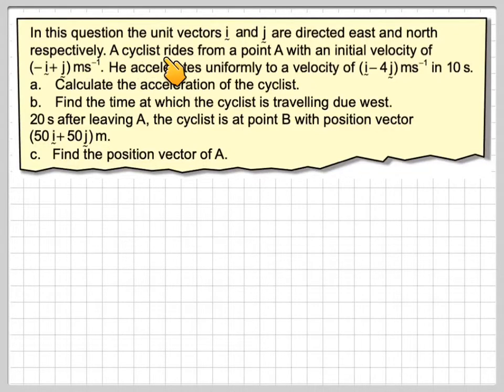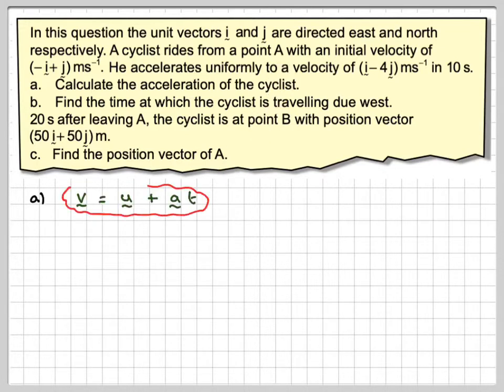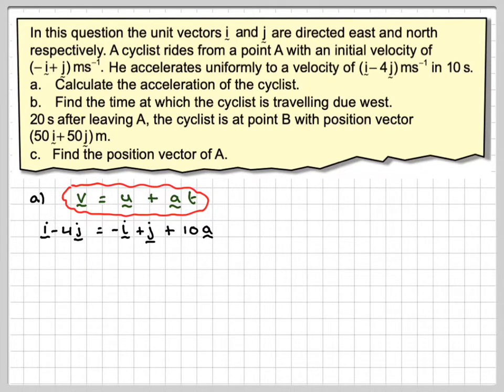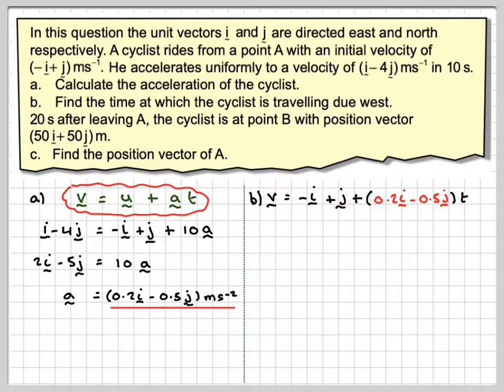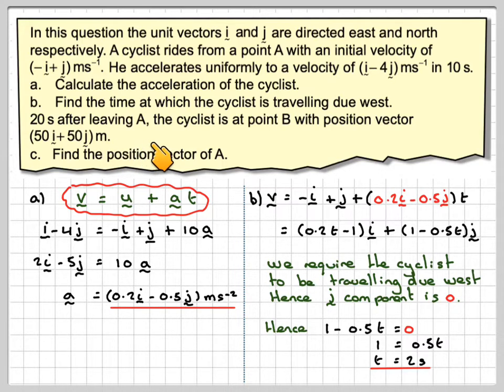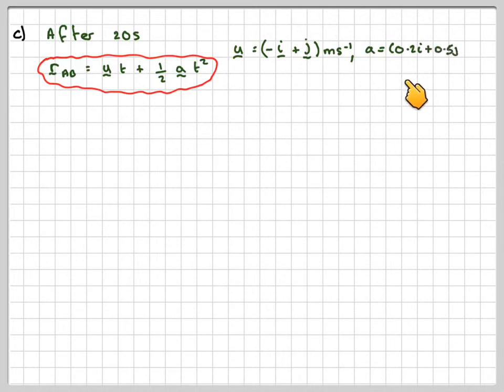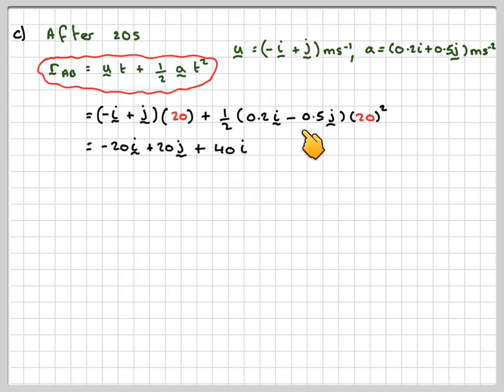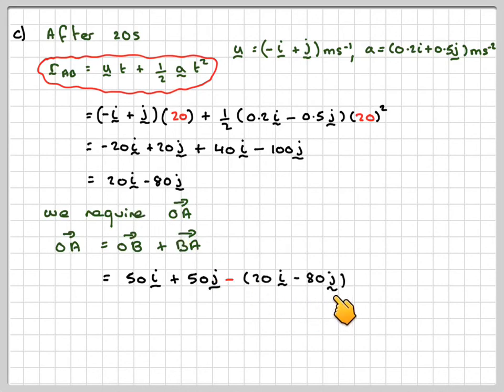Kinematics using vectors